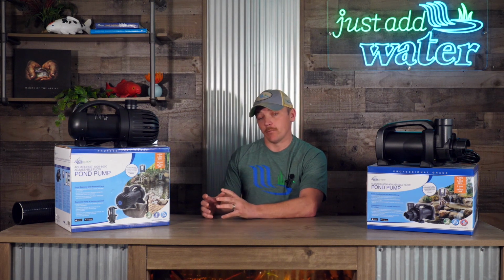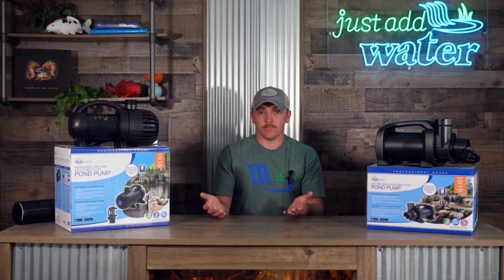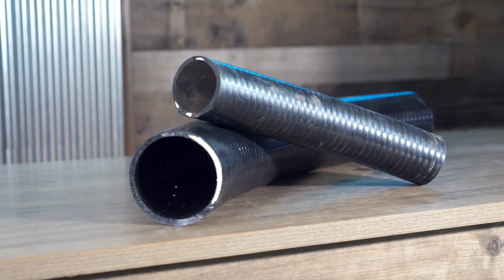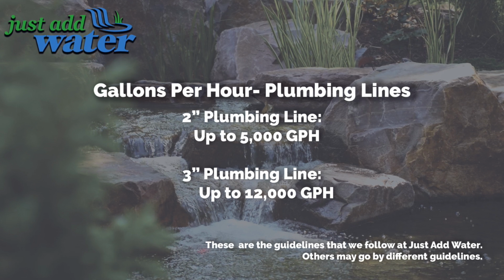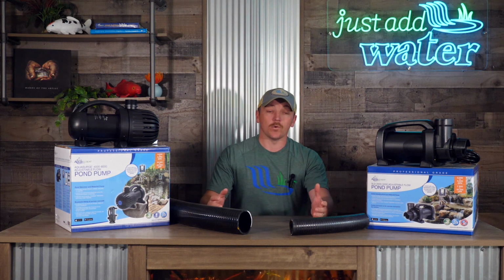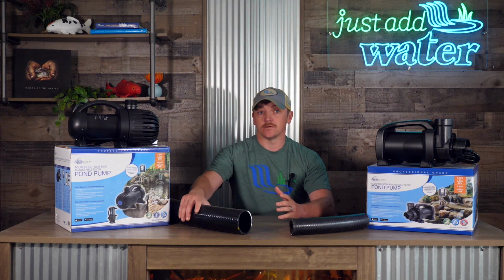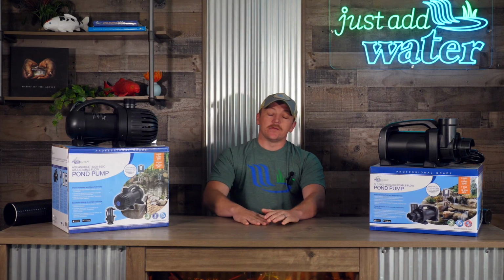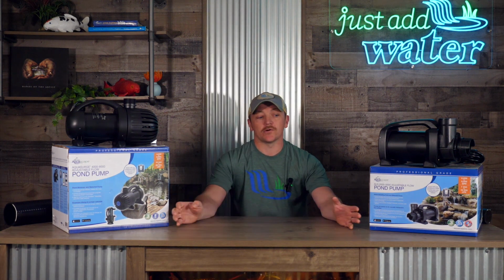What's The Best Pump For Your Water Feature?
SLD or Aquasurge? 2,000-4,000 or 4,000-8,000? When getting a pump to run your water feature, there are a number of options that can get confusing. Will breaks down what pump is best for different water features based on elevation change, length of stream, gallons per hour and more.

Whether you want to add a splash of water to your home with a fountain or upgrade your yard with
a pond, we’re here to help. So tell us your ideas, and watch us bring them to life!